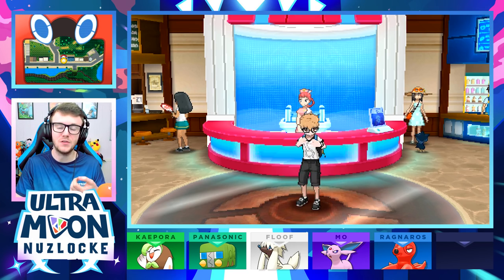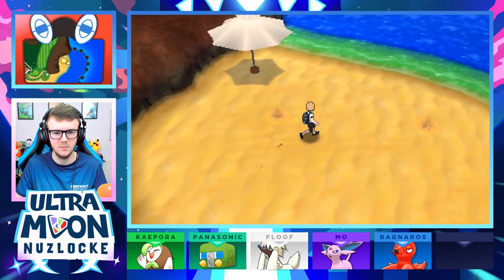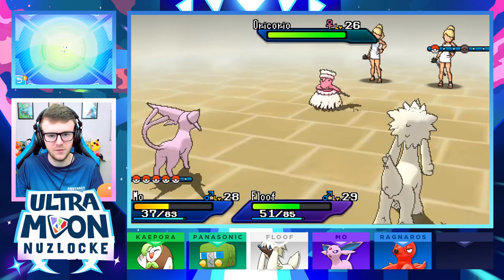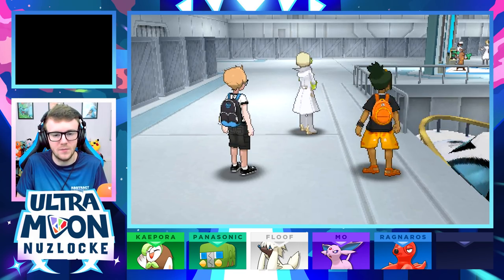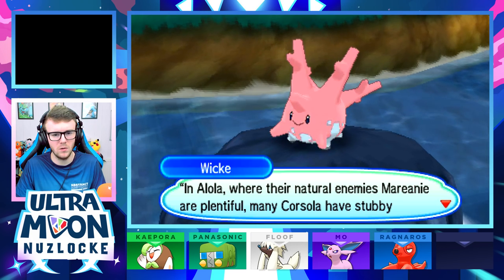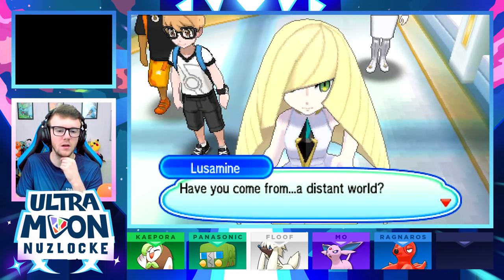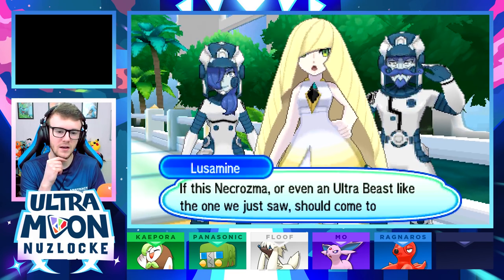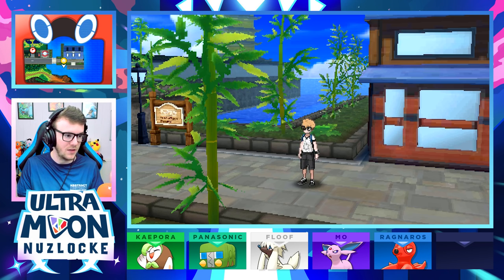ULTRA RECON SQUAD + AETHER FOUNDATION?! (POKEMON ULTRA SUN & ULTRA MOON NUZLOCKE)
ULTRA RECON SQUAD + AETHER FOUNDATION! (POKEMON ULTRA SUN & ULTRA MOON NUZLOCKE #22)

Pokemon Ultra Sun & Ultra Moon Nuzlocke
Let's Play Pokémon GO!

•• Credits ••
♫ Intro Music ♫
♫ Outro Music ♫
Outro and Intro Designed By Myself